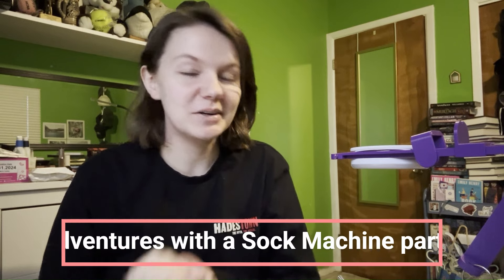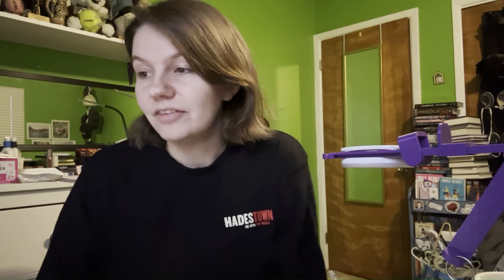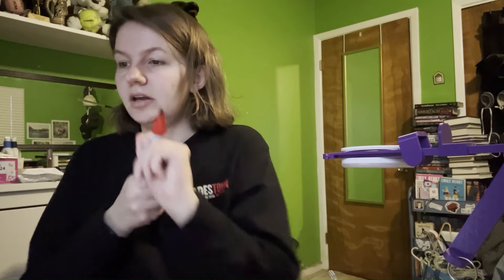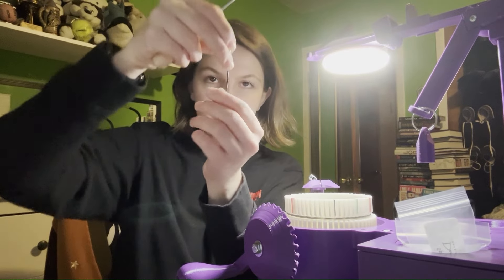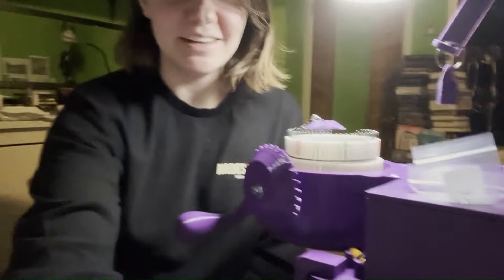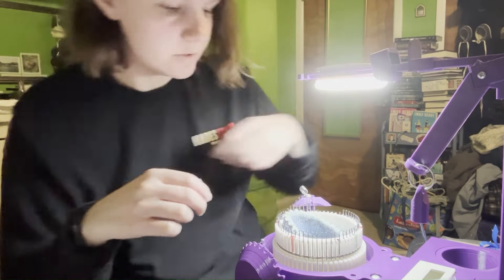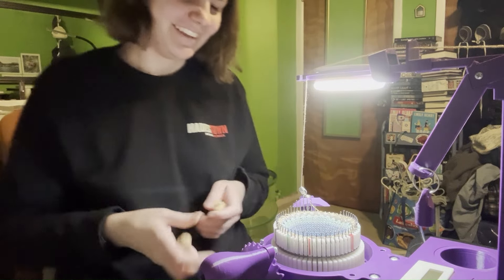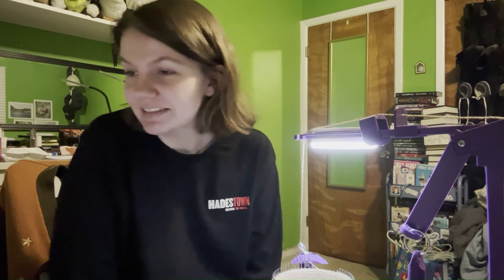Adventures with a Sock Machine! (Episode 2)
Join me as I finish setting up my machine, try casting on for the first time, and crank for a little bit!

Ravelry: annabethkntwrthy

Sock Machine, videos, and resources are all from from Dean & Bean.

Yarn is Woolike from Loop and Threads from Michael's.

Great cranking advise from @rachelisknitting